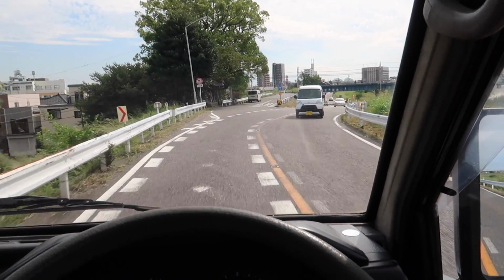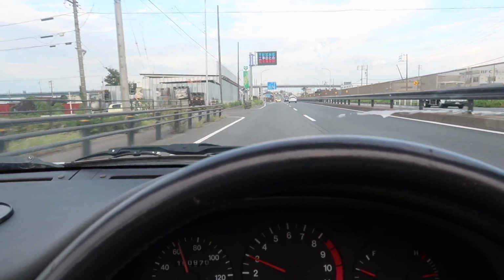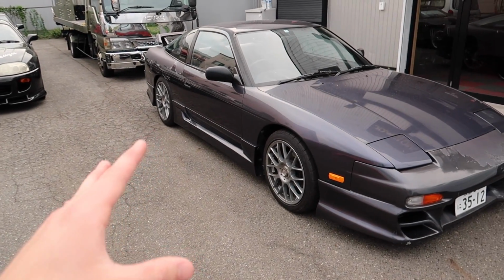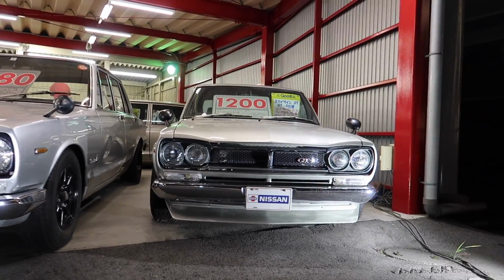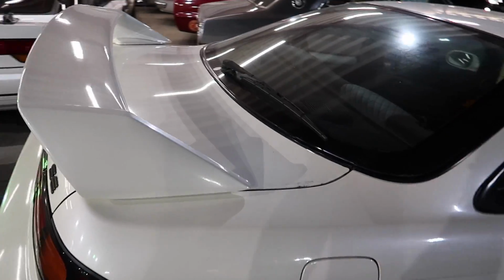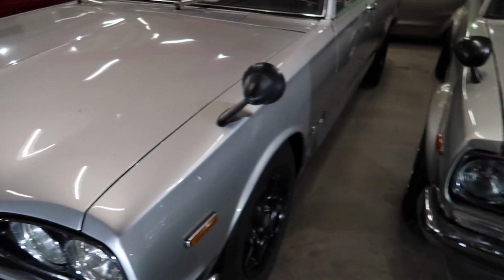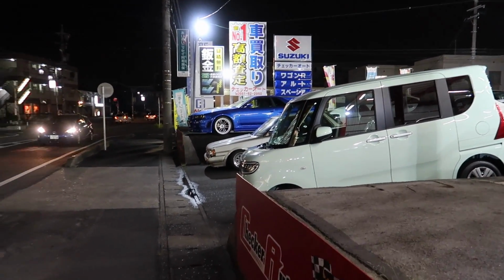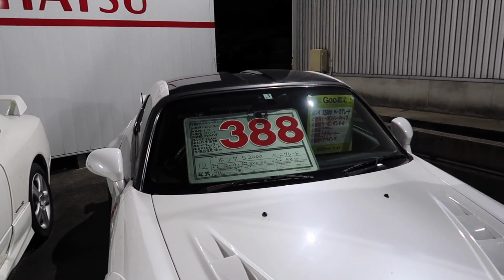$275K USD Hakosuka GTR | Cars for Sale in Japan Part 21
$275K USD Hakosuka GTR | Cars for Sale in Japan Part 21. Today's video has a lot going on! Everything from the port to some awesome cars for sale in Japan! I think you all will really enjoy this one.

Instagrams!